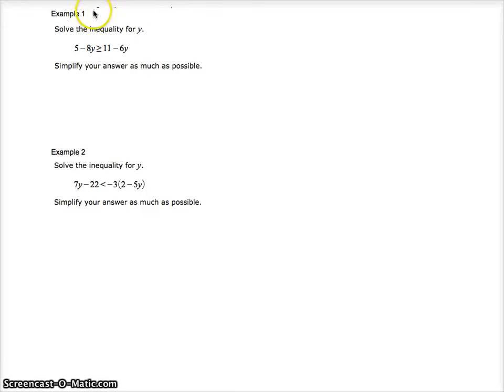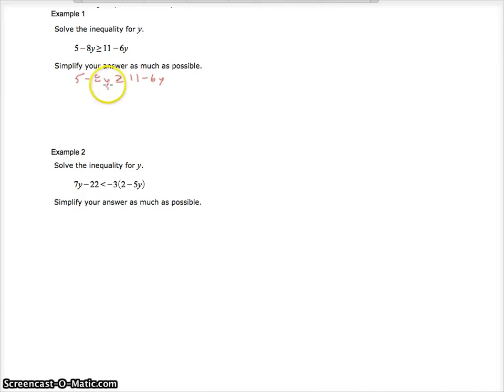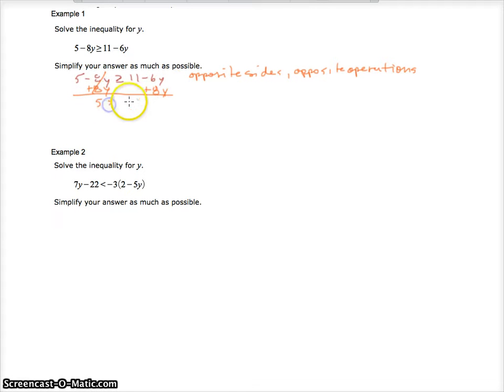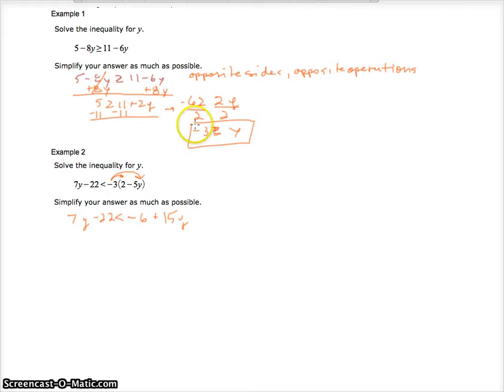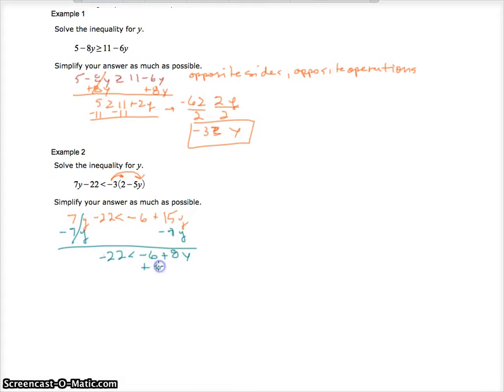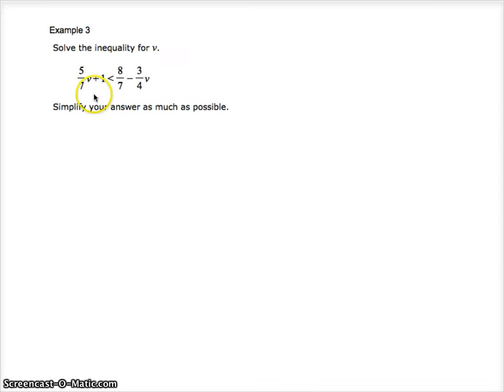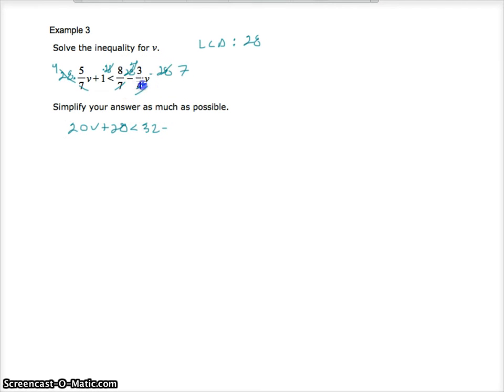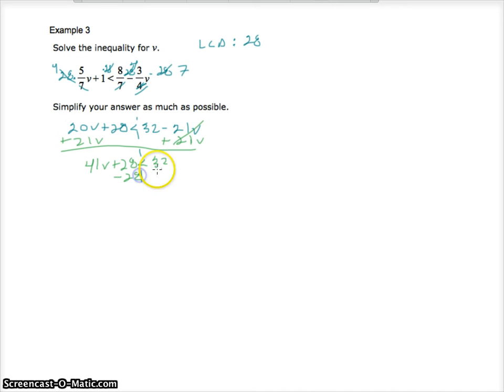Solving Linear Inequalities Part 2